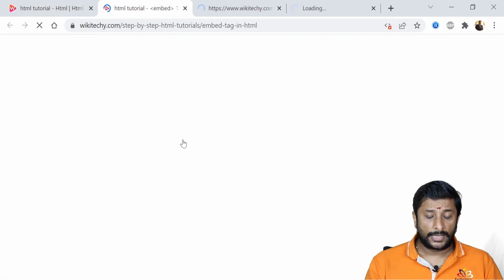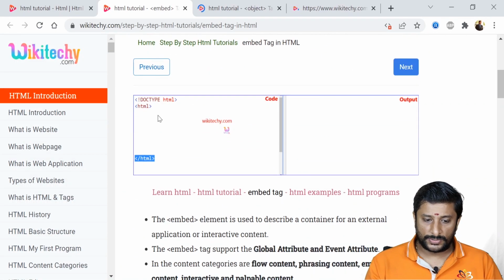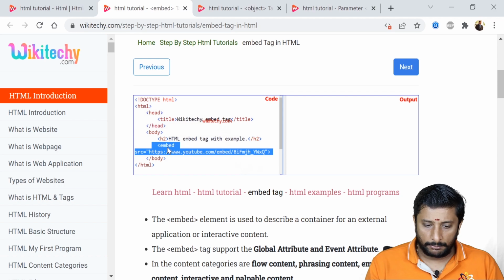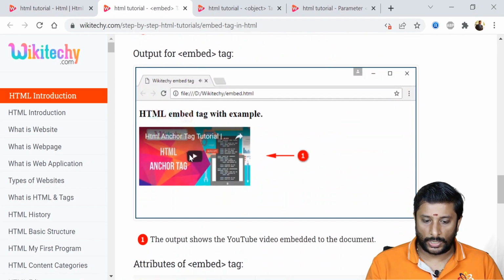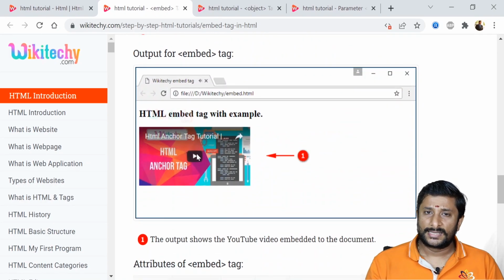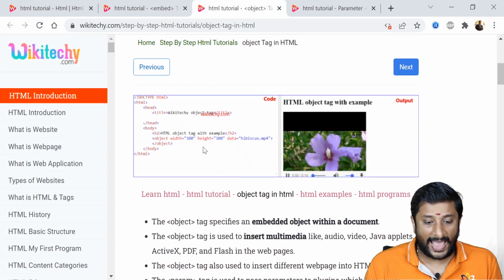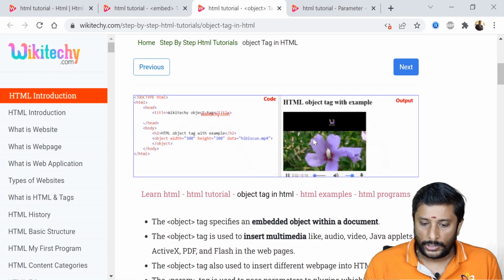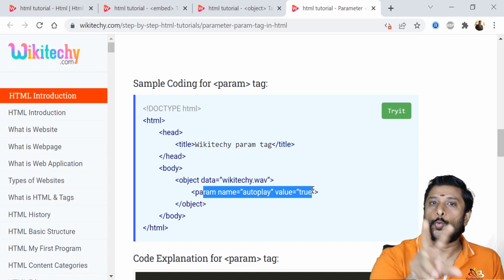23 HTML Embed Tag - Embed Tag in HTML - Web Design Tutorial - Web Development Internship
23 HTML Embed Tag - Embed Tag in HTML - Web Design Tutorial - Web Development Internship